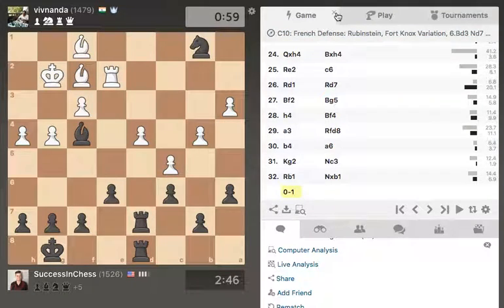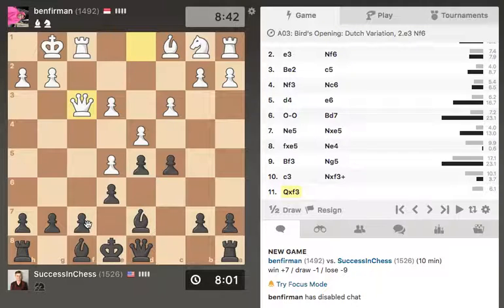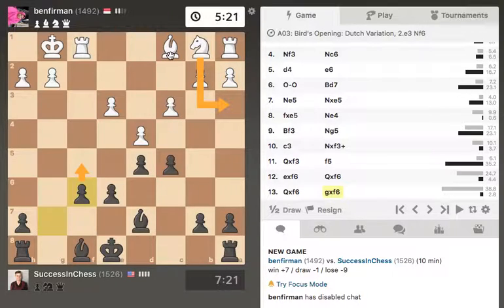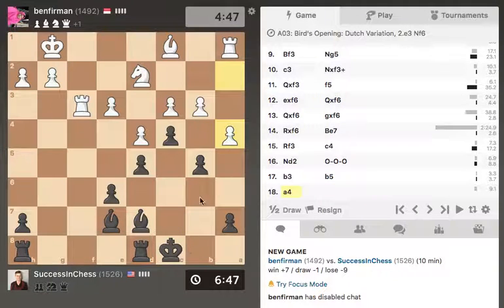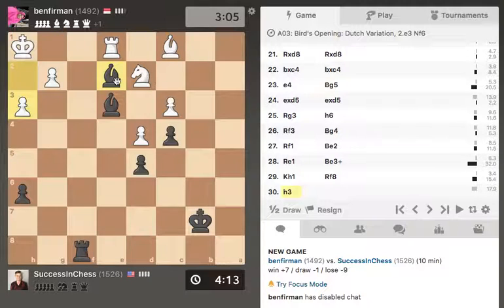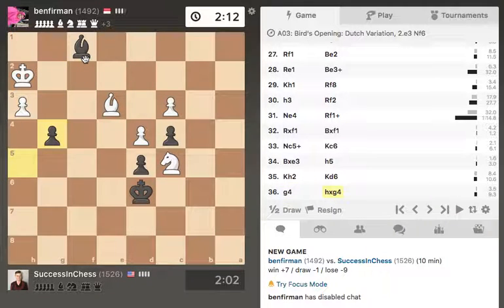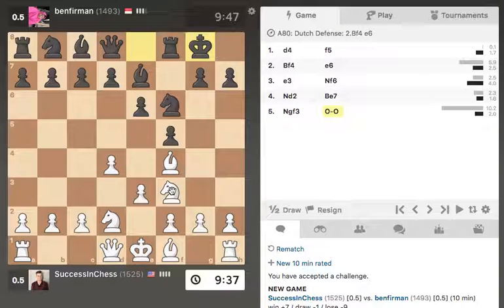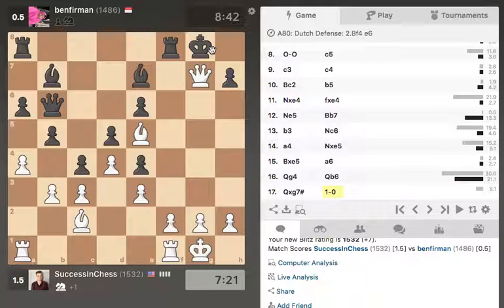How to Draw Down a piece French | London VS Dutch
Stick in till the end of the game!
Your opponent may miss his winning chance and give you a draw.
Or he may challenge you to a second game where you can CRUSH him with the London Opening.